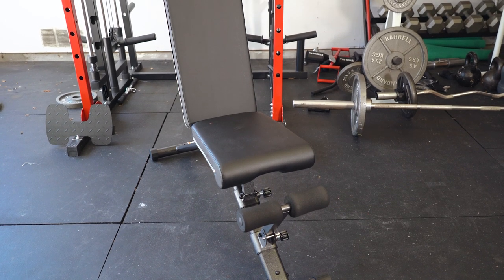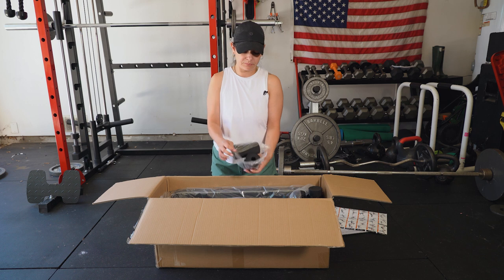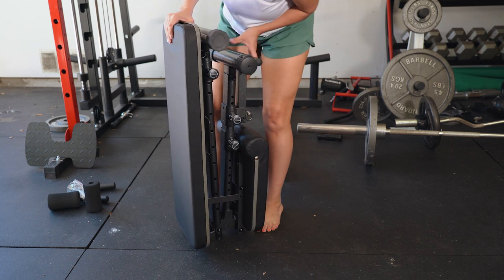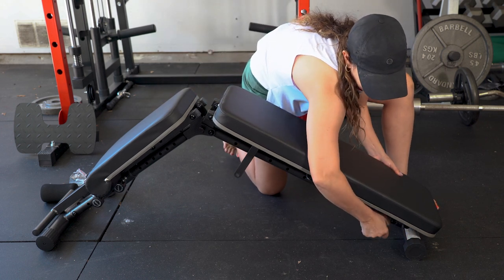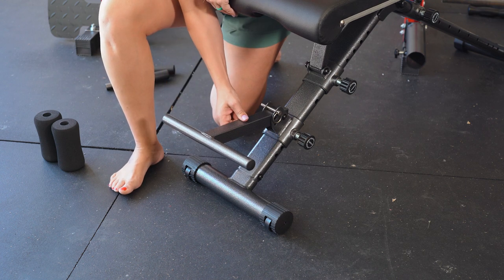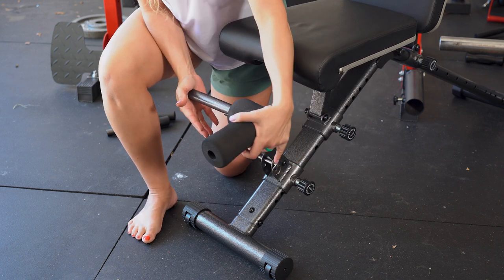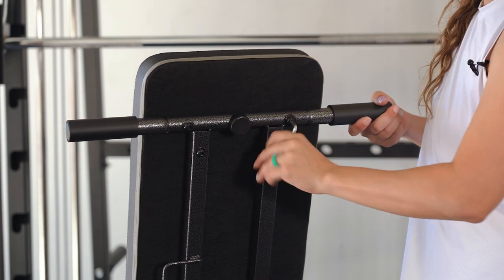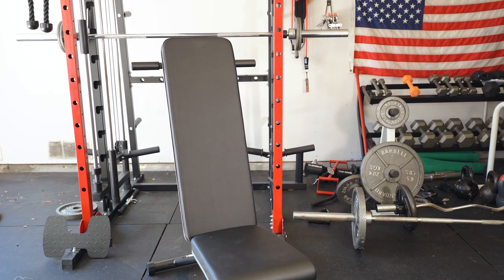Barwing Adjustable Weight Bench Review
Quick review of the Barwing Adjustable Weight Bench. For more info on the weight bench,